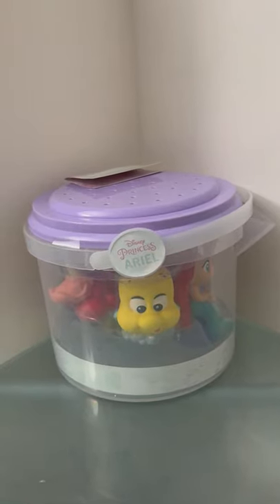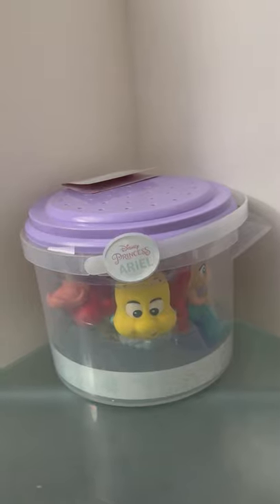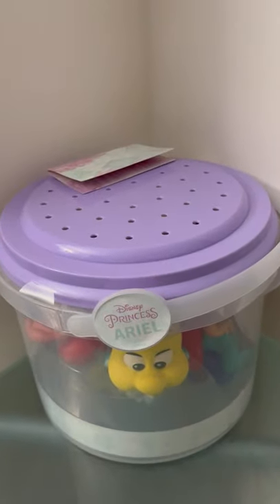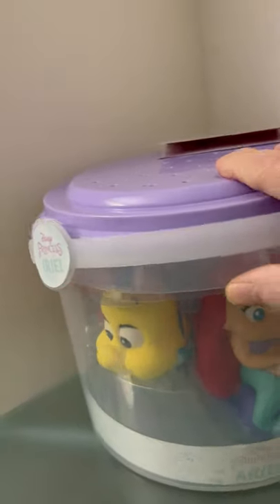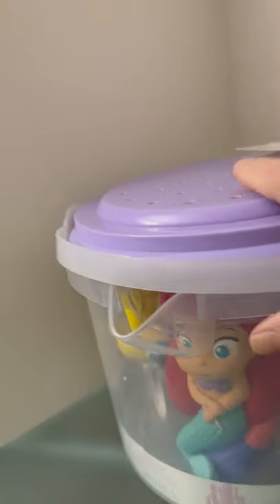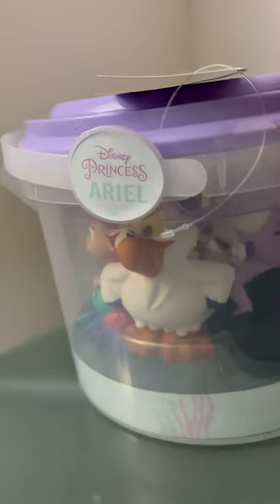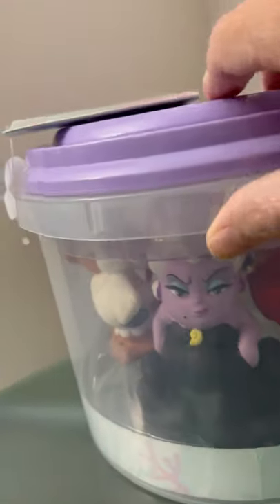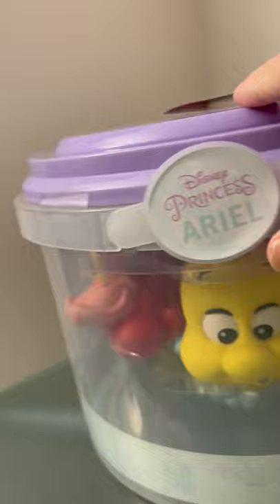Disney Parks Princess Ariel Bath Toy Set of 5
This is a new Disney Parks bath toy set.  It is the Princess Ariel set and includes Flounder, Ariel, a seagull, Ursula and Sebastian, inside a bucket with a spout and a sifter lid.  Want to buy Disney Parks merch?